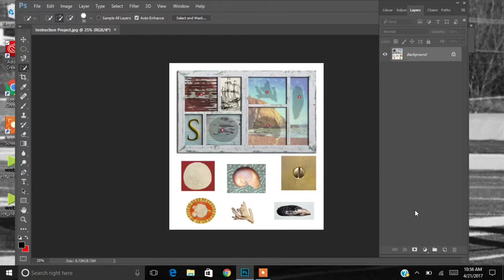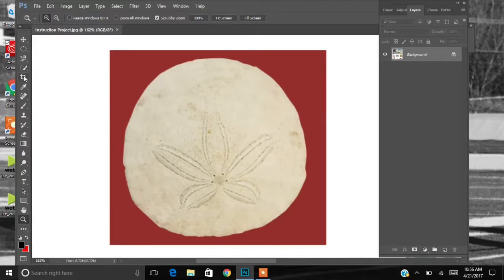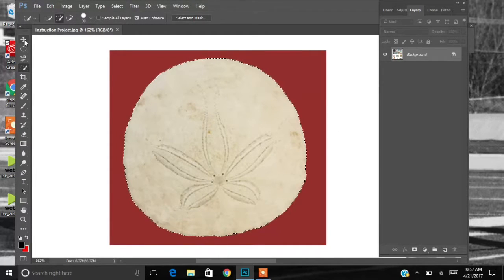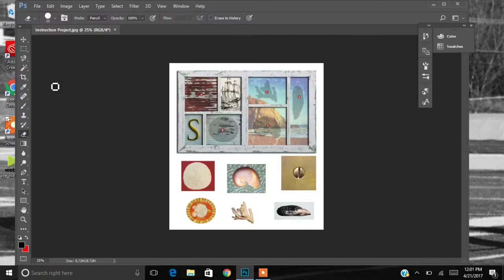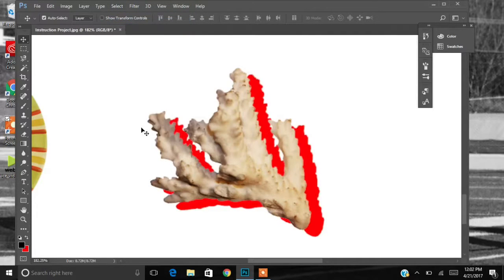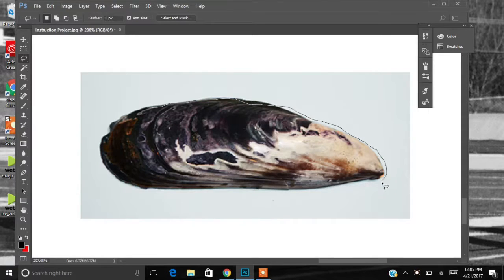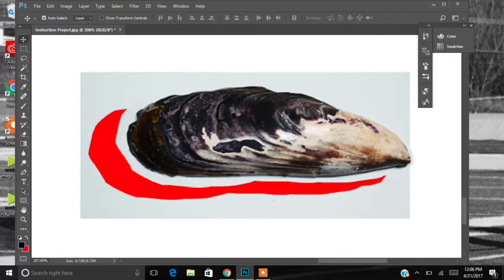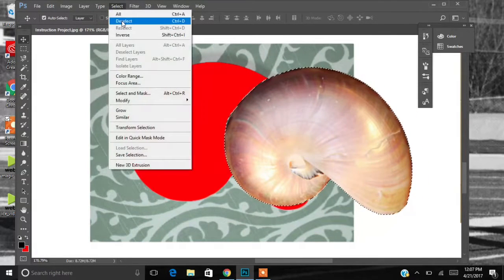Working with Selections in Photoshop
Tutorial on selecting and moving images in Photoshop